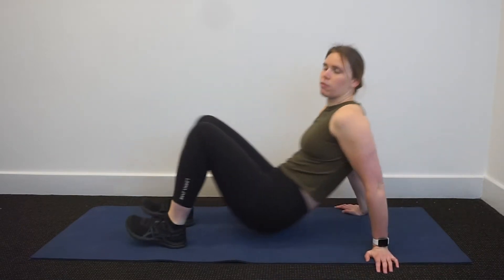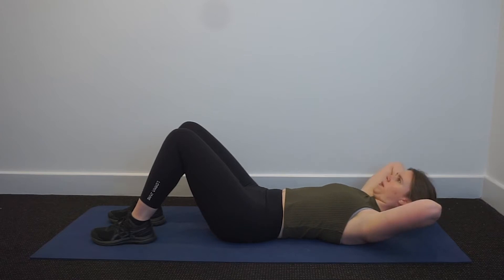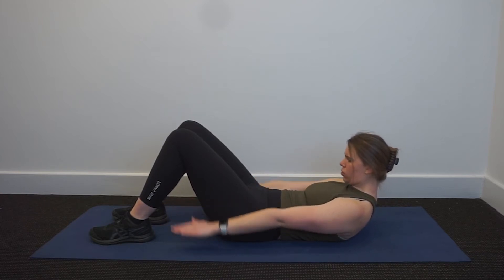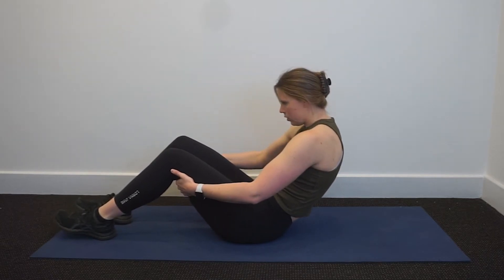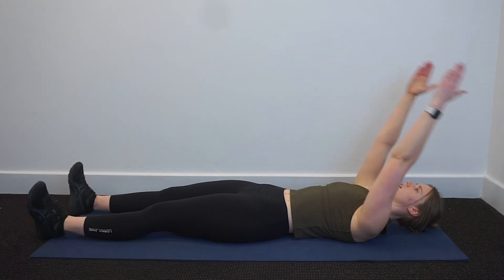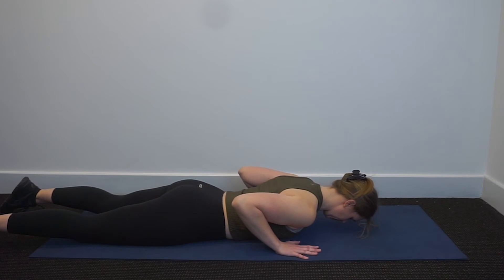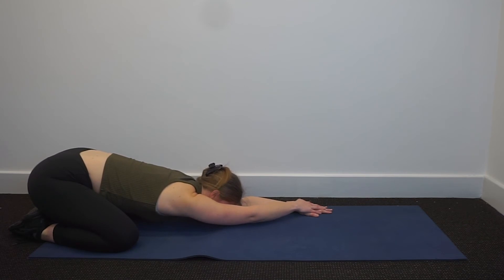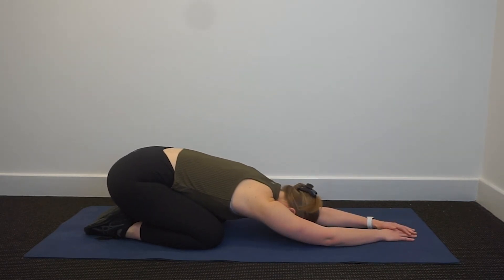Pilates Mat Class with Physio: Back Mobility WFH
22nd September, 2021 - Weekly class with Physiotherapist Ellie. Focus for today is core and back mobility (30min Class)